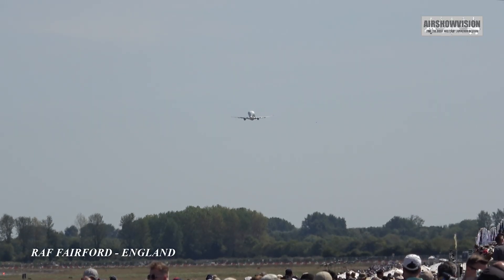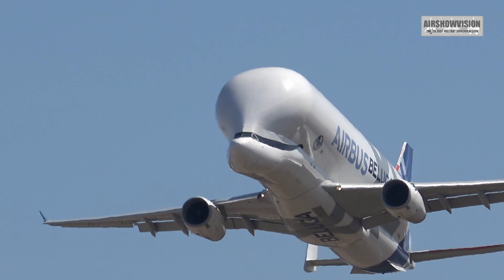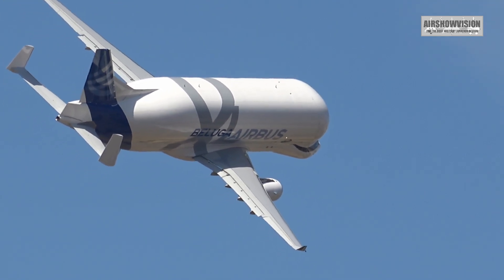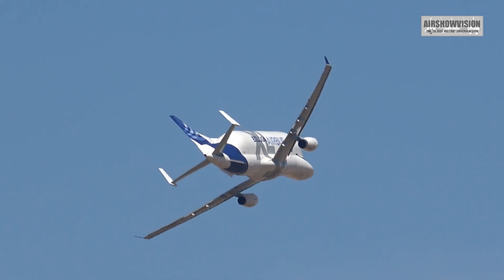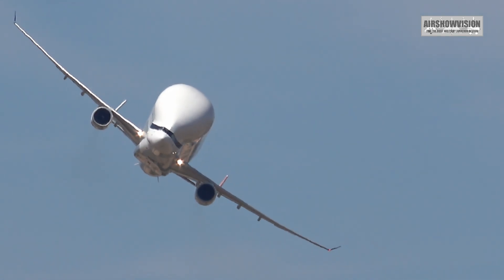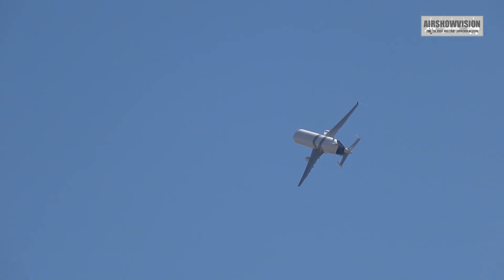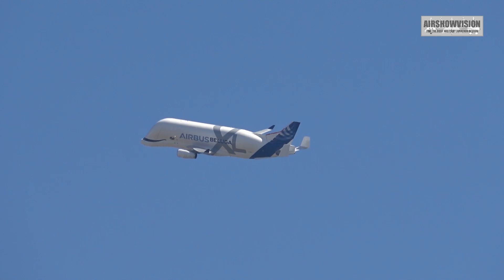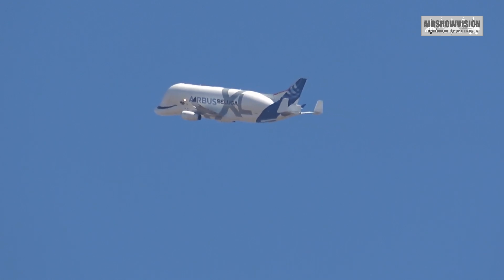AIRBUS BELUGA XL PERFORMS AT RIAT 2022 (airshowvision)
Just to show something different to the ordinary - here is the brief but funny appearance of the giantly oversized A330 airliner: the Beluga XL.

This aircraft can often be seen at around 30.000 ft transporting bits of aircraft between the various Airbus factories, but is rarely seen at an airshow up close and personal . . . enjoy!